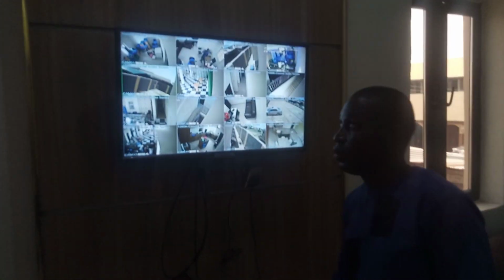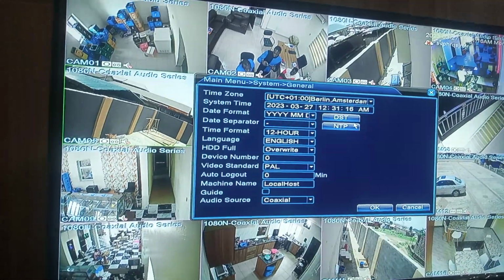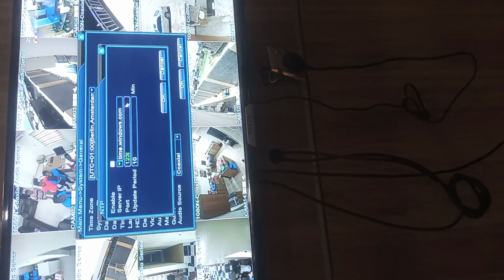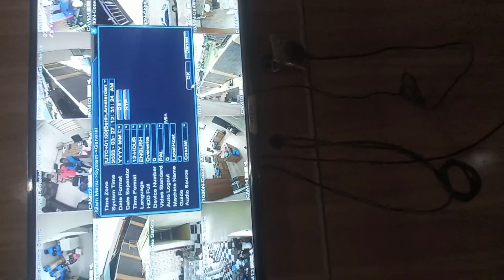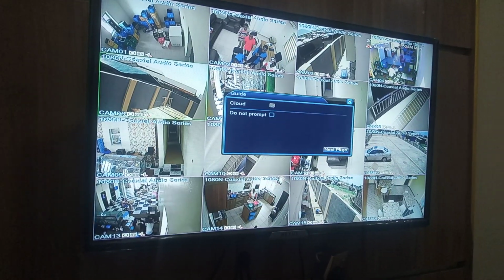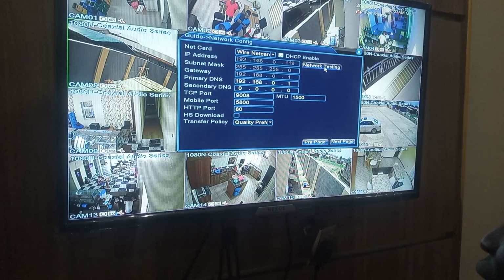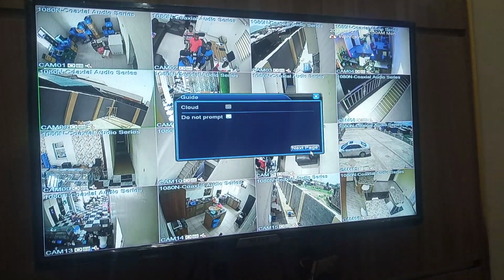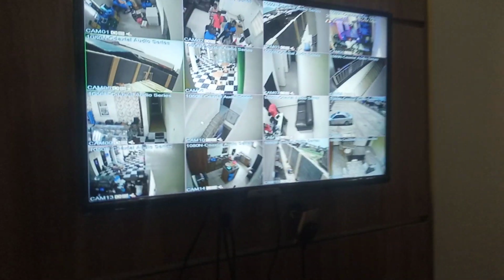How to set a date and time on DVR using different Time methods for CCTV system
How to set a date and time on DVR using different methods
(1)NTP server
(2) International dateline
(3) Manual adding of time